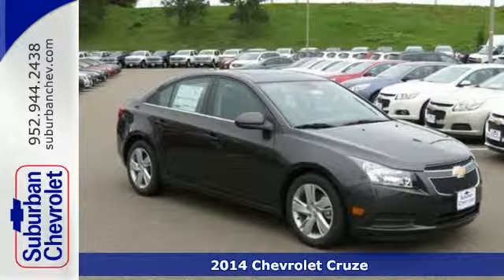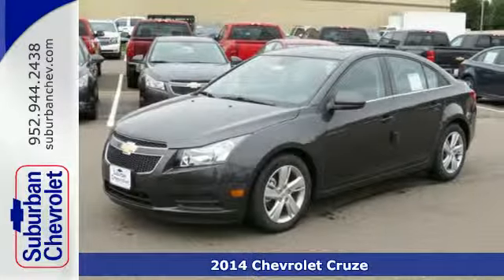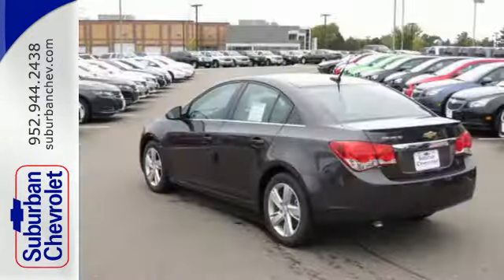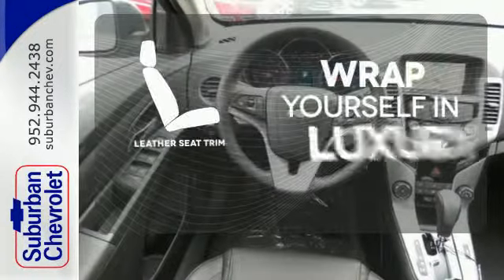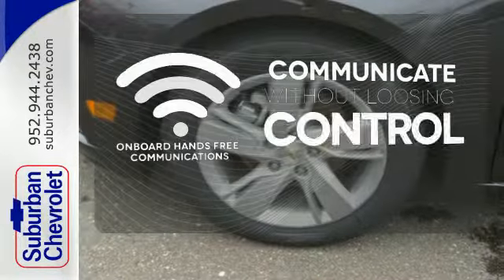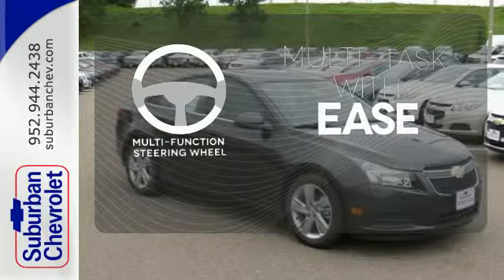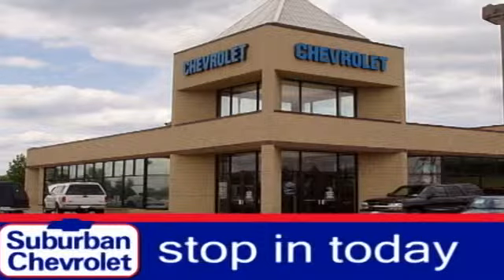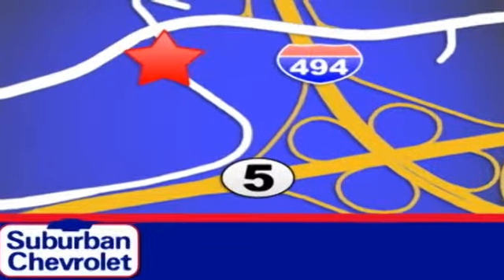2014 Chevrolet Cruze Minneapolis St Paul, MN #143105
Year: 2014
Make: Chevrolet
Model: Cruze
Trim: 4dr Sdn Auto Diesel
Engine: 2.0 L 4 Cyl. Cyl.
Transmission: 6-Speed A/T
Color: TUNGSTEN
Interior: JET BLACK
Stock #: 143105
VIN: 1G1P75SZ2E7424273
Sunroof, Heated Leather Seats, Diesel, Satellite Radio, Overhead Airbag, ENHANCED SAFETY PACKAGE, Turbo. Diesel trim, Tungsten Metallic exterior and Jet Black Leather w/PDZ or Diesel interior. EPA 46 MPG Hwy/27 MPG City! SEE MORE! KEY FEATURES INCLUDE: Leather Seats, Heated Driver Seat, Turbocharged, Diesel, Satellite Radio Rear Spoiler, MP3 Player, Keyless Entry, Steering Wheel Controls, Child Safety Locks. OPTION PACKAGES: SUNROOF, POWER, SLIDING, ENHANCED SAFETY PACKAGE includes (UD7) Rear Park Assist, (UFG) Rear Cross-Traffic Alert and (UFT) Side Blind Zone Alert, 2LT/DIESEL DRIVER CONVENIENCE PACKAGE includes (D6I) driver and front passenger illuminated vanity mirrors, (DD8) auto-dimming inside rearview mirror, (UVC) Rear Vision Camera and (DWE) outside heated, power-adjustable mirrors, REAR VISION CAMERA display integrated into Chevrolet MyLink radio, PREFERRED EQUIPMENT GROUP. Diesel with Tungsten Metallic exterior and Jet Black Leather w/PDZ or Diesel interior features a 4 Cylinder Engine with 151 HP at 4000 RPM*. EXPERTS ARE SAYING: Edmunds.com's review says The 2014 Chevrolet Cruze deftly combines responsive handling with a comfortable, compliant ride.. Great Gas Mileage: 46 MPG Hwy. Horsepower calculations based on trim engine configuration. Fuel economy calculations based on original manufacturer data for trim engine configuration. Please confirm the accuracy of the included equipment by calling us prior to purchase.

Address:
12475 Plaza Drive